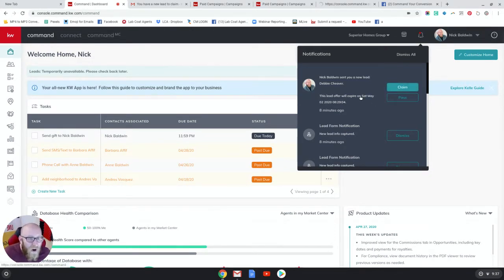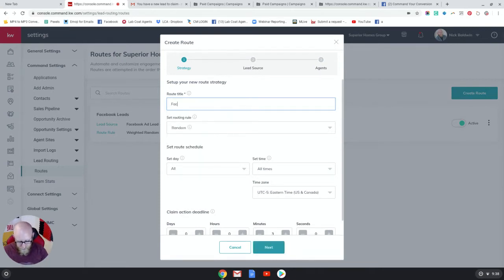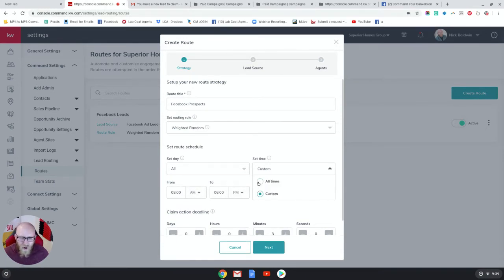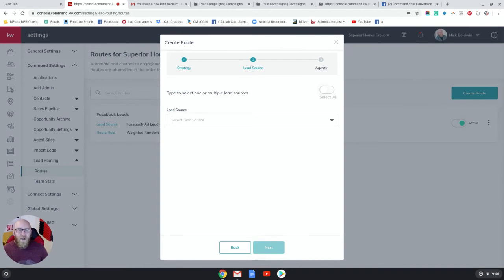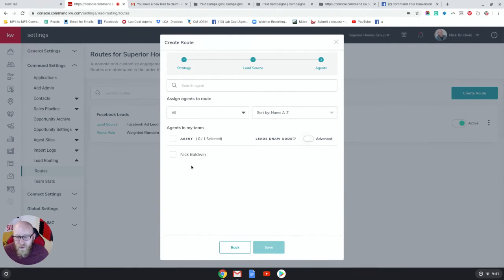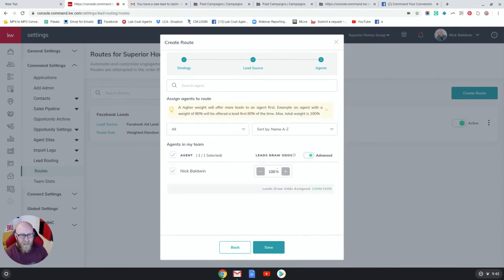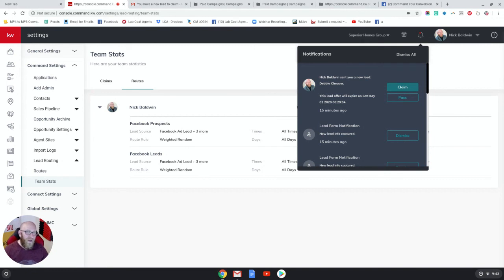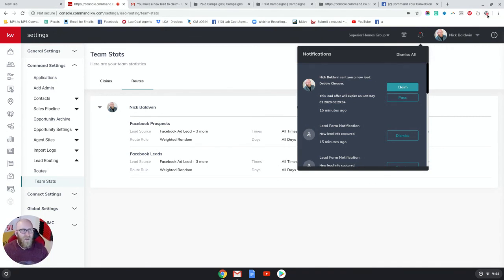How to Route Leads & How Agents Claim Them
In this video you'll learn how to create lead routes to distribute leads to your agents, and you'll also see how they recieve and claim them in Command.